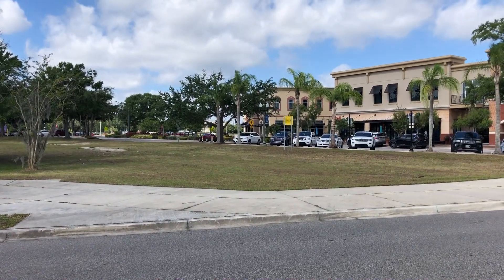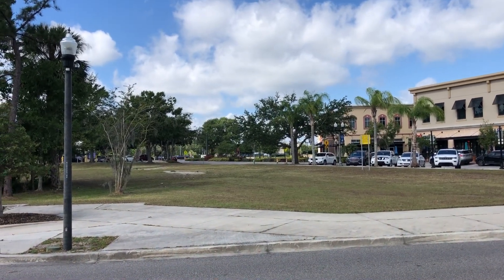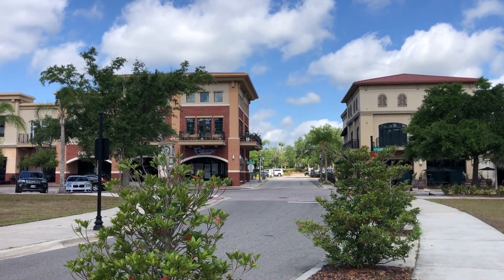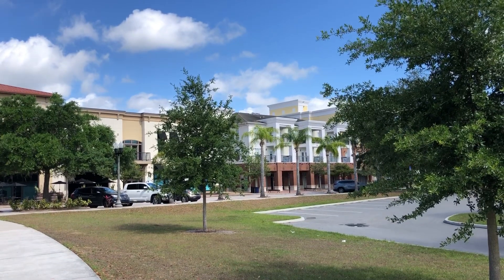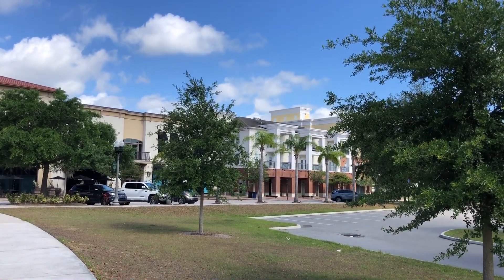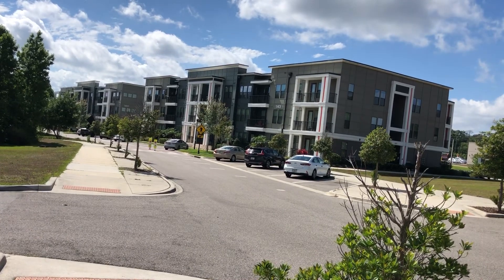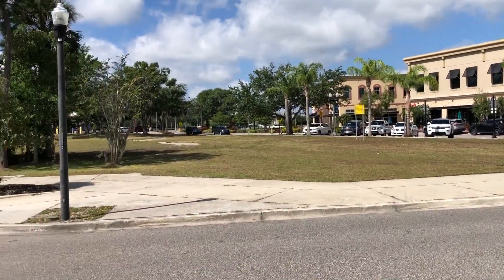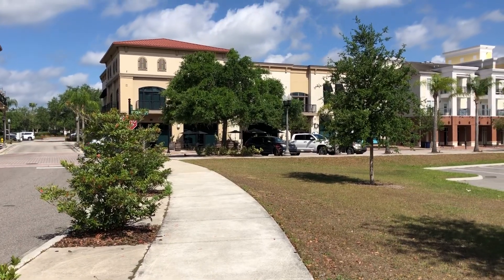Winter Springs TC Arrived